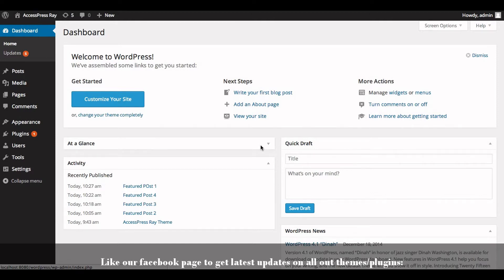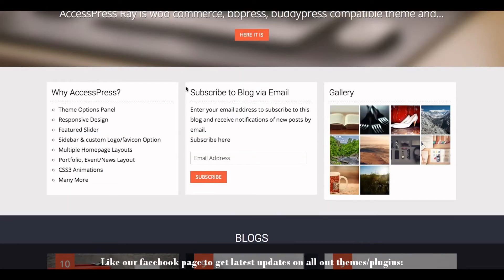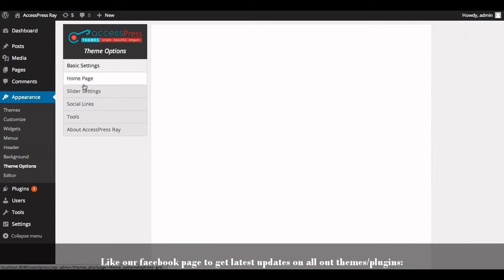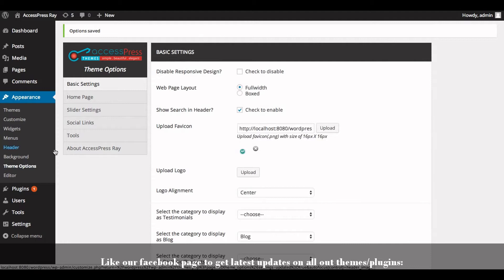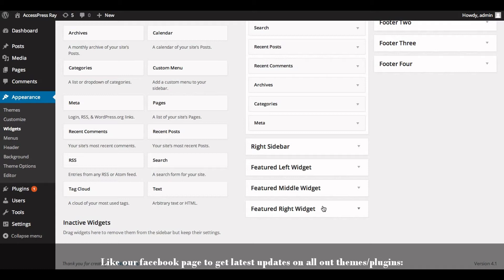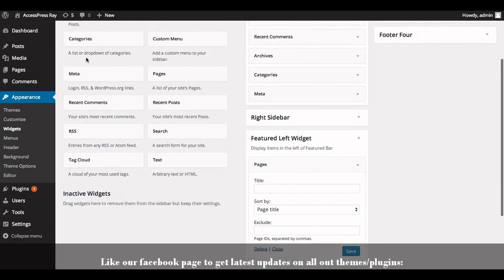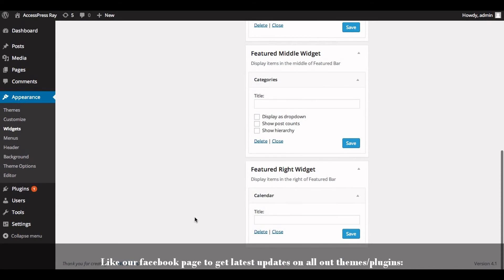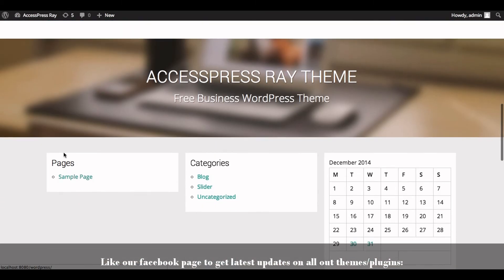Best Free WordPress Theme AccessPress Ray - How to Add Featured Widget Bar | WordPress Tutorial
AccessPress Ray is a beautiful, clean, responsive WordPress Theme that adapts beautifully to any device.
The theme also has the premium version: AccessPress Ray Pro

6 premium WordPress themes well suited for all sort of websites. Professional, well coded and highly configurable themes for you.

55+ premium WordPress plugins of many different types. High user ratings, great quality and best sellers in CodeCanyon marketplace.

8Degree Themes offers 15+ free WordPress themes and 16+ premium WordPress themes  carefully crafted with creativity.